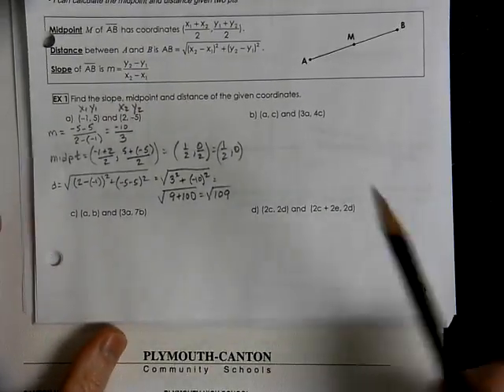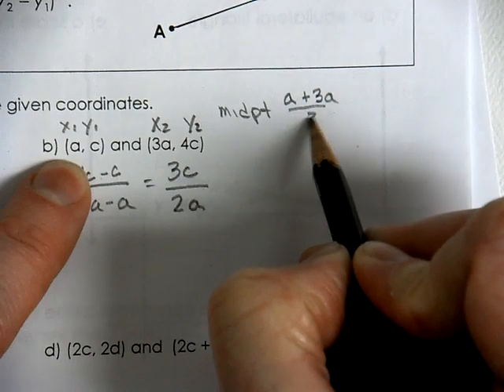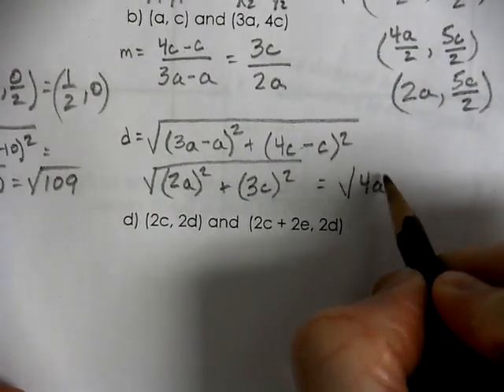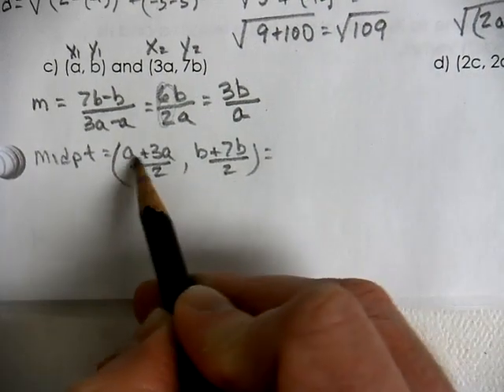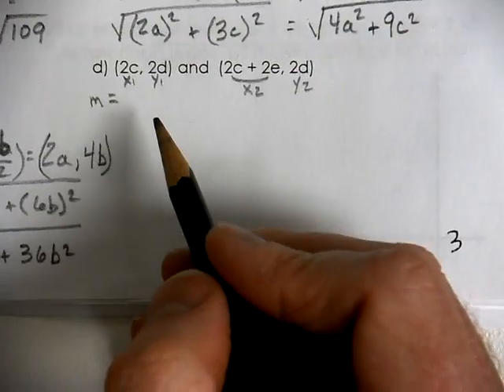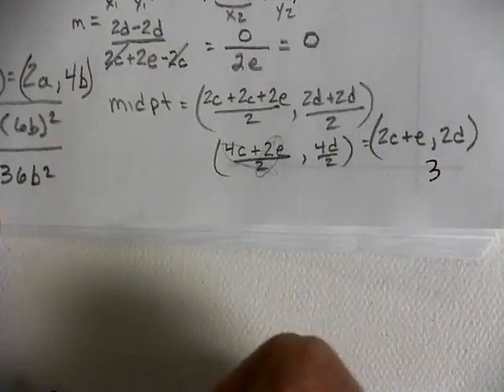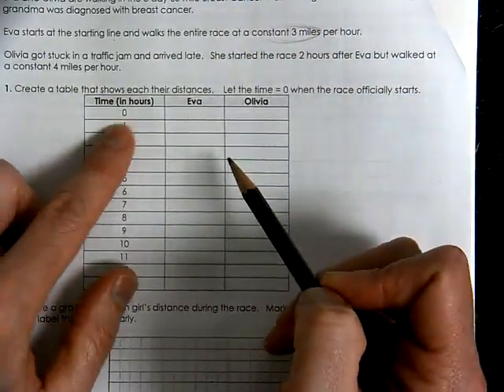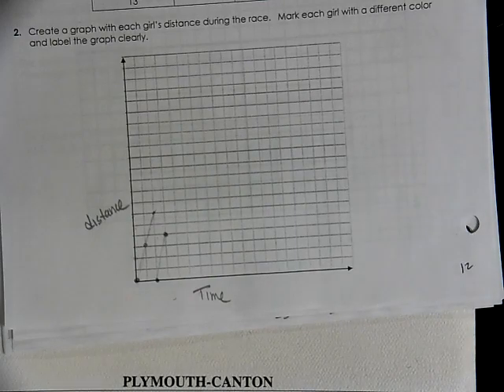Geomatry Unit 6 Slope Midpt, Distance